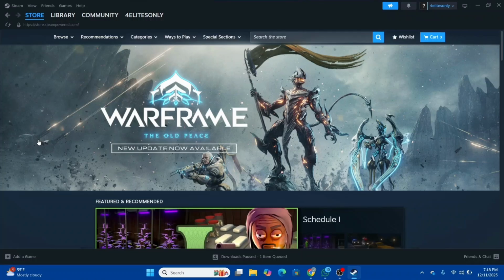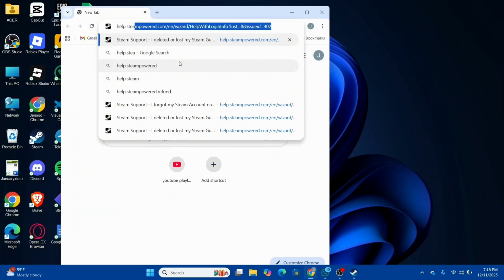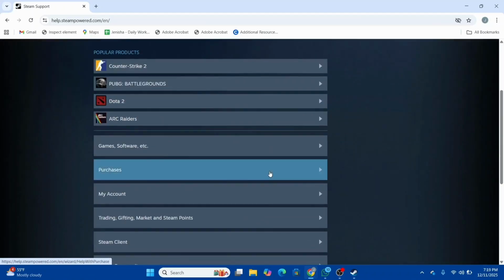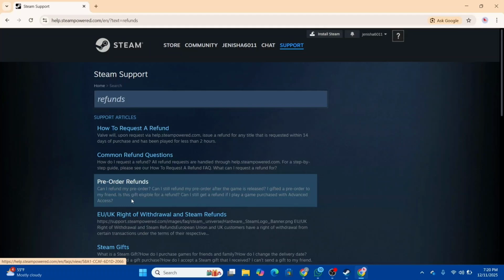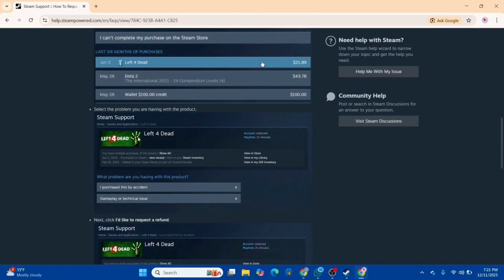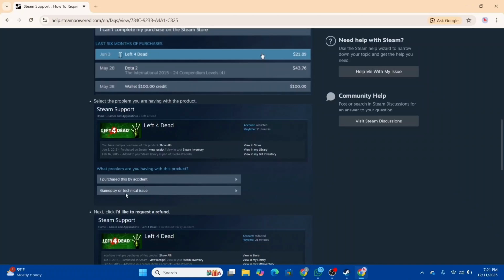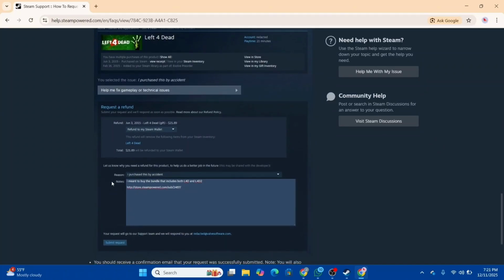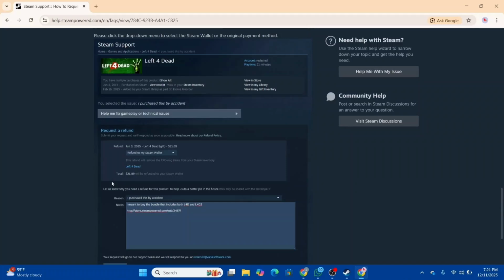How to Refund a Gifted Game on Steam (Full Guide)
Hey everyone,

How to Refund a Gifted Game on Steam (Full Guide 2026)!
Want to refund a gifted game on Steam and get your money back? This video will guide you through the full process of refunding a gifted game on Steam quickly and easily. Whether you’re asking, “Can I refund a game I received as a gift on Steam?” or need help navigating the Steam refund system, this tutorial has you covered. Learn the steps to request a refund for a gifted game and manage your Steam library efficiently. Watch now to see how you can refund a gifted game on Steam today!

Timestamps:

00:00 How to Refund a Gifted Game on Steam
00:10 Can You Refund a Gifted Game on Steam?